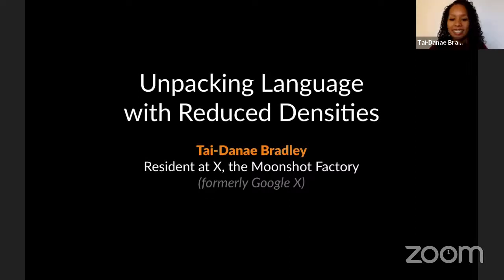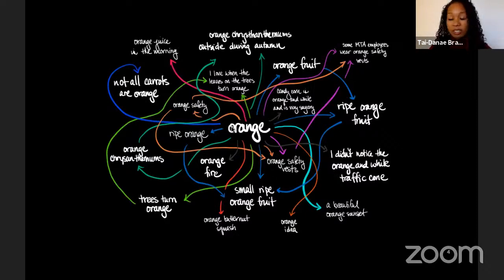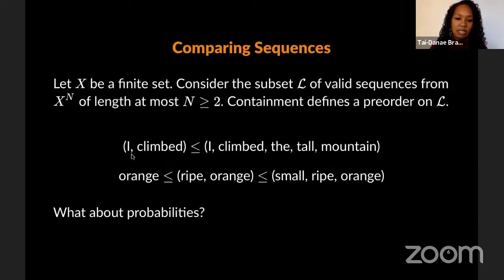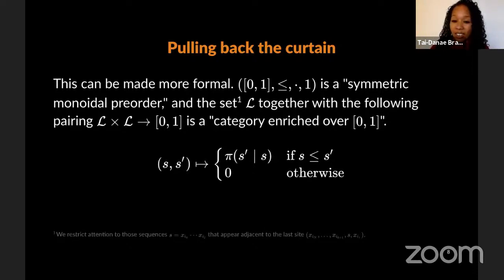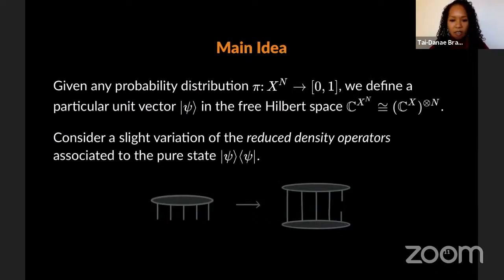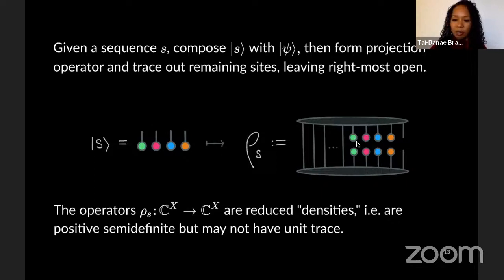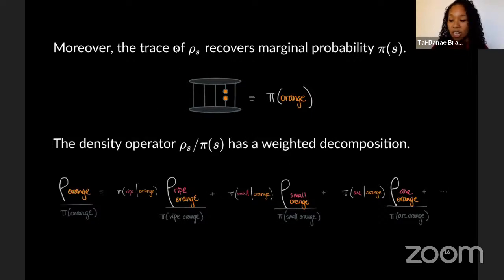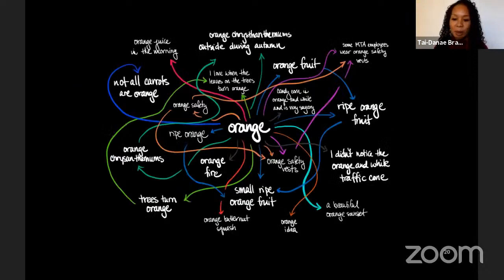(QNLP20) Tai-Danae Bradley: Unpacking Language with Reduced Densities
If you have accepted this invitation, click this link to access this session’s Slack Channel for live discussion and question answering

Full talk title: Unpacking Language with Reduced Densities

Talk featuring: Tai-Danae Bradley